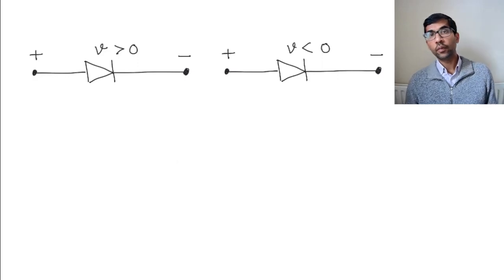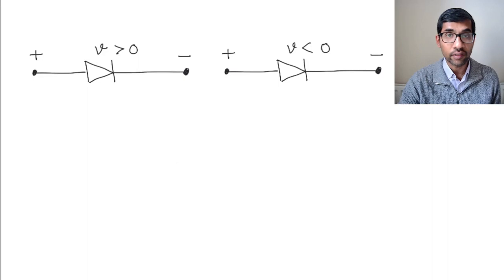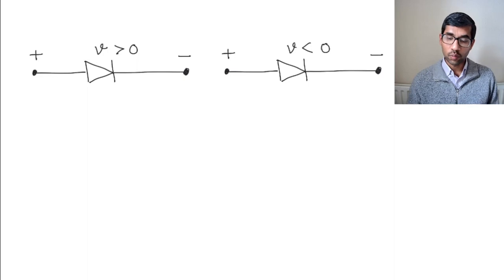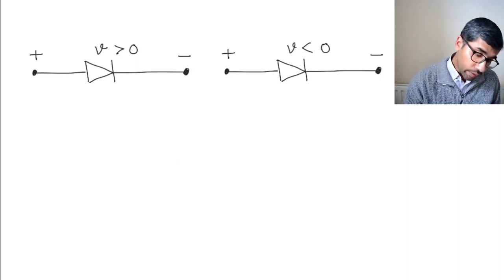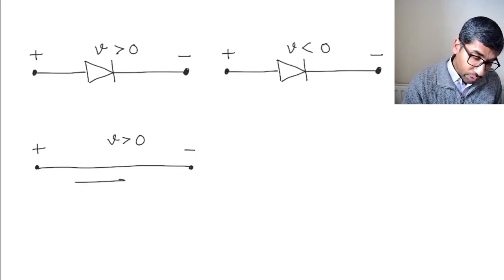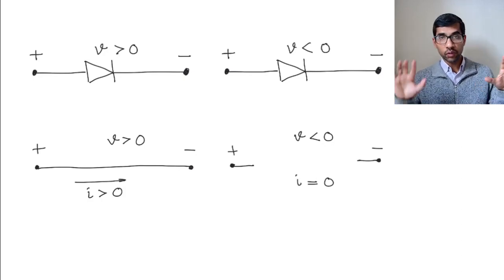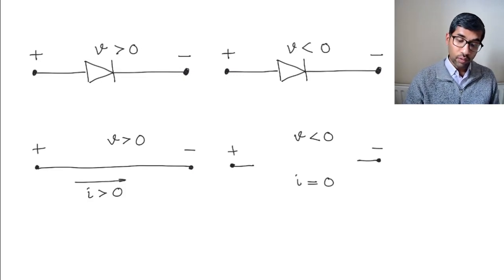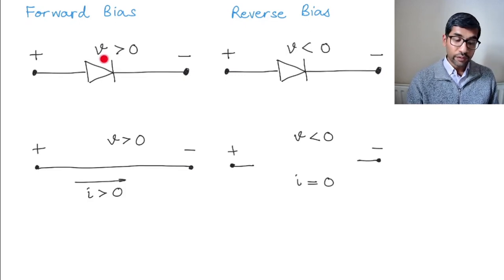3 3 Ideal Diode Model